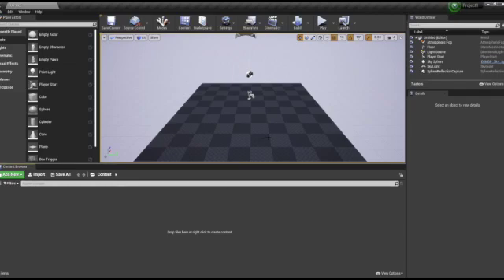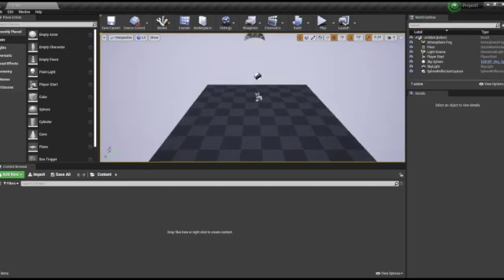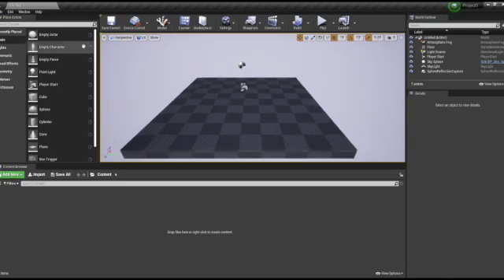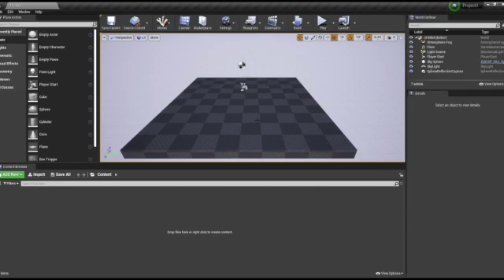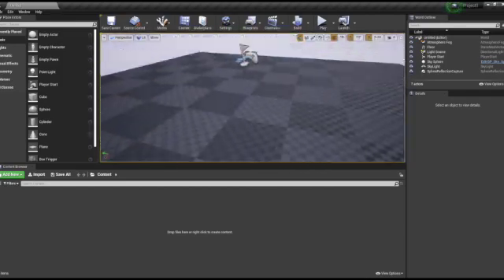How to Navigate the Interface in a Default Scene in Unreal Engine for Beginners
Showing the basic navigation and use of Unreal Engine within a default scene for beginners.